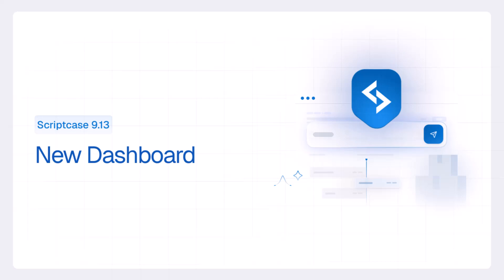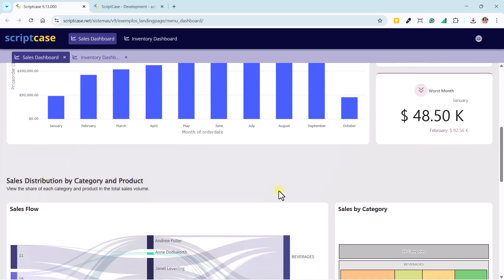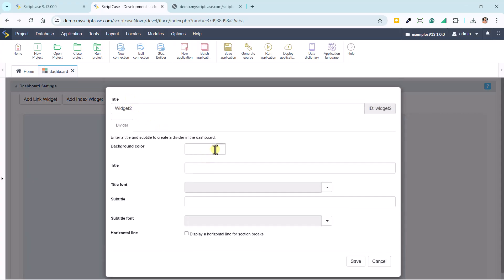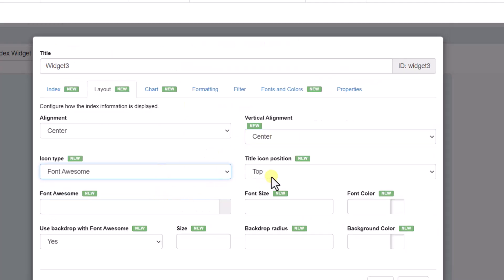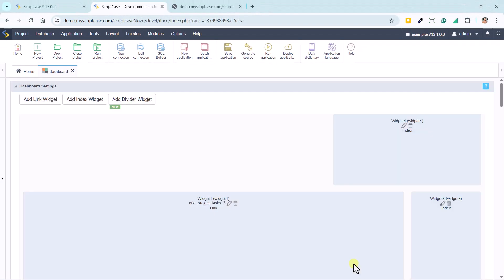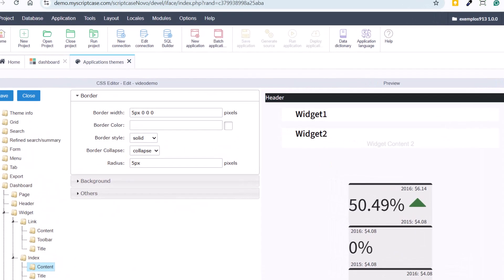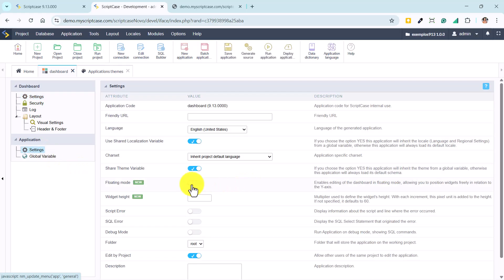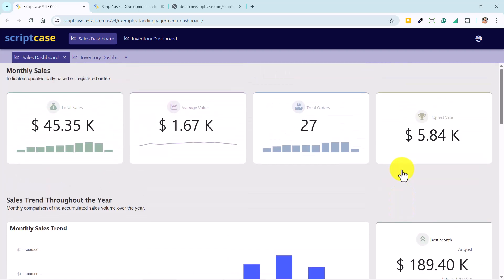Scriptcase 9.13 - New Dashboard